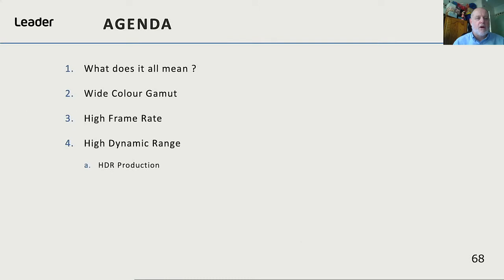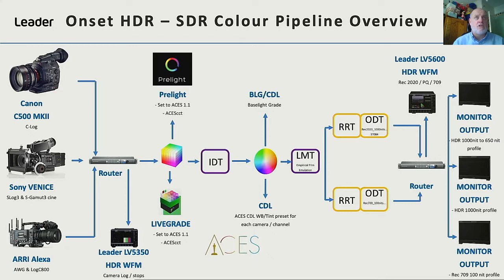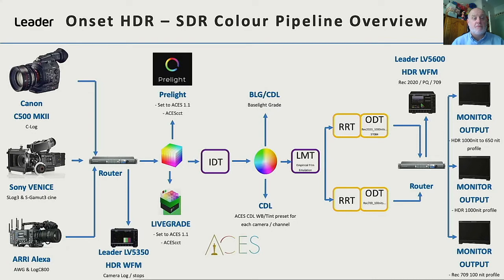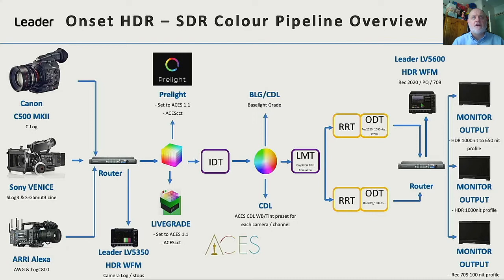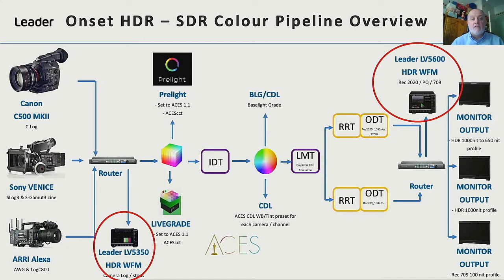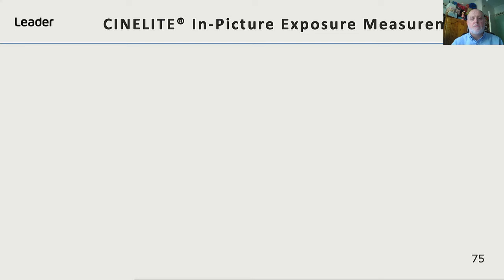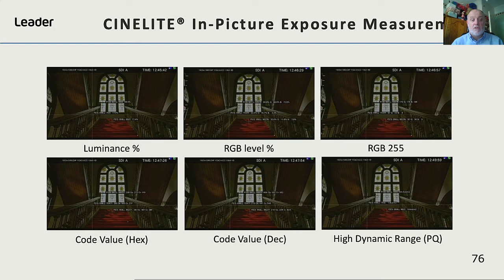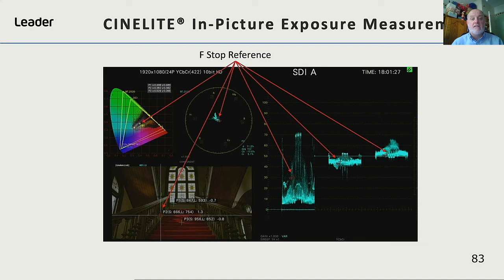06 Leader An Introduction to HDR for Onset Production On Set Part VI of VII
High Dynamic Range production on-set.